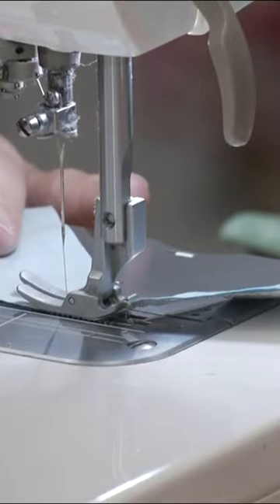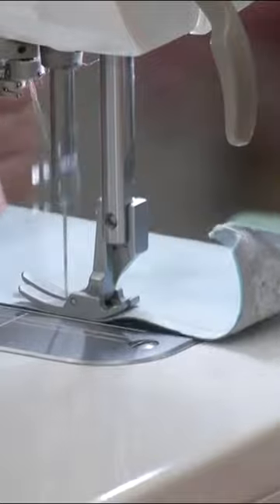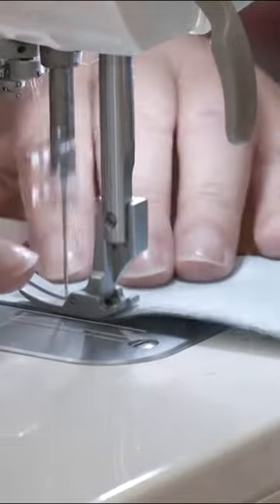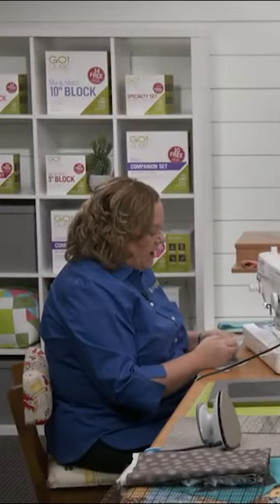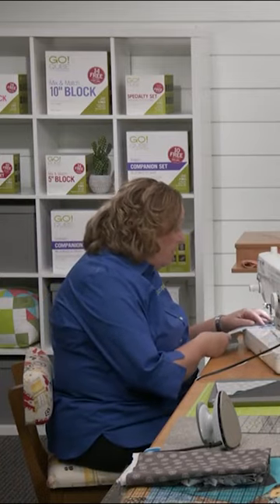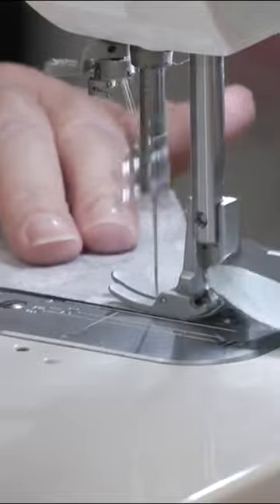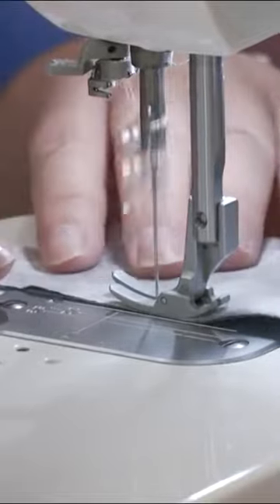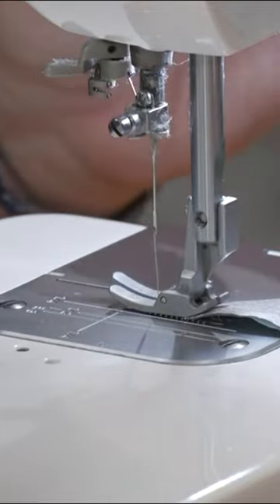What is a Bed Runner Quilt?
Bed runners are for more than keeping your feet warm!